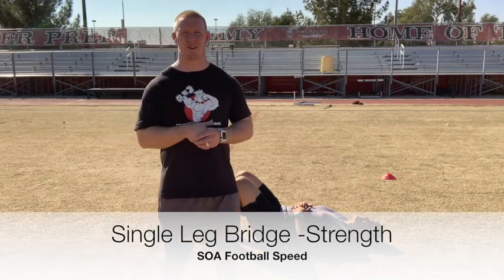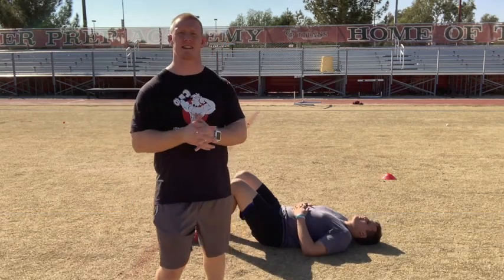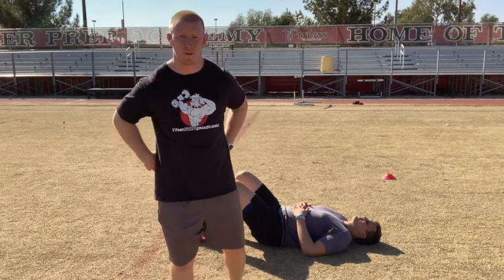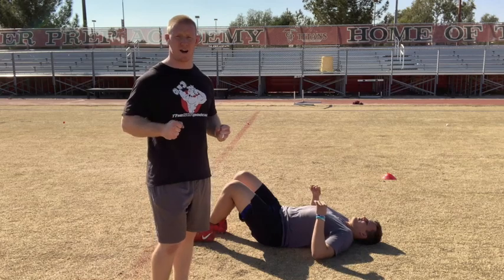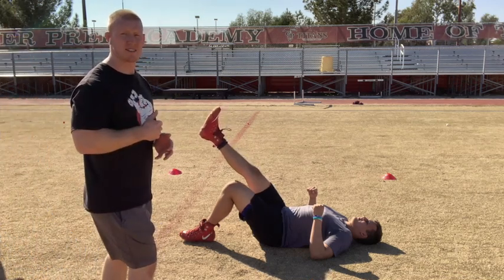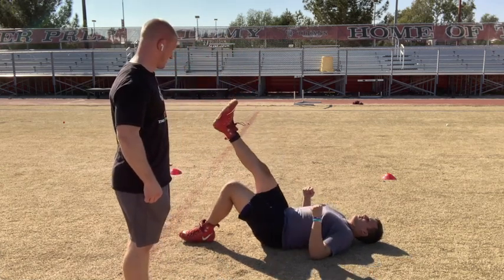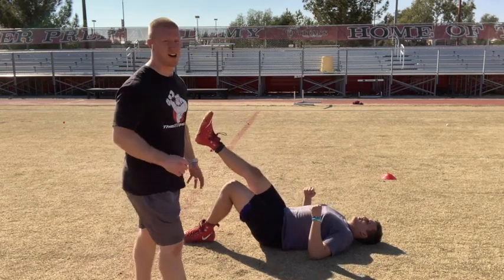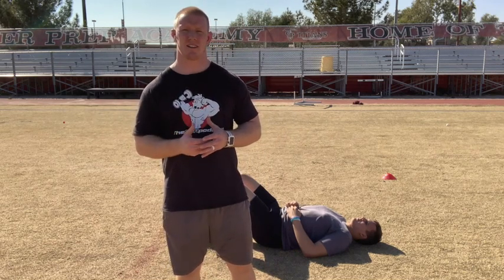Single Leg Bridge Strength Football Speed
Single Leg Bridge - Football Strength - Football Speed.  Leg on the ground is at a right angle pressure on the heel.   Get the full SOA Football Speed program